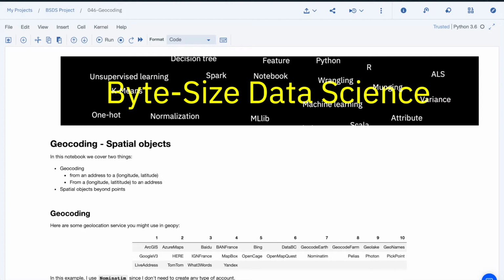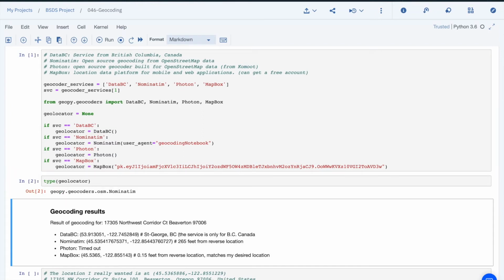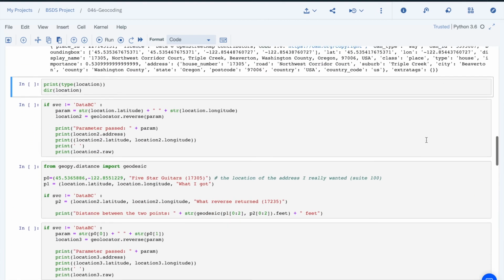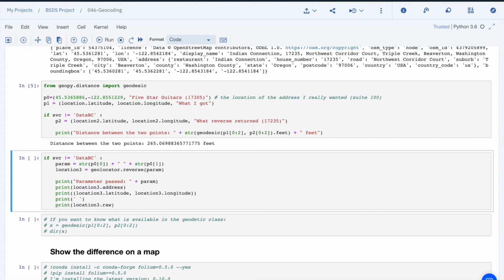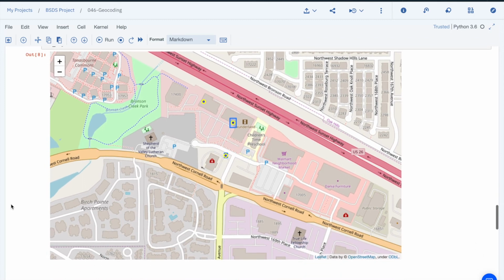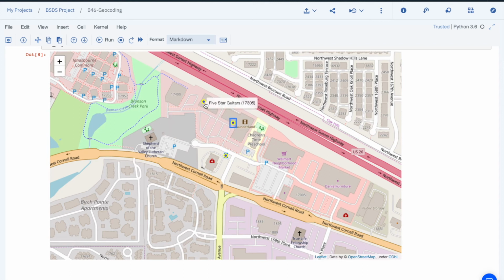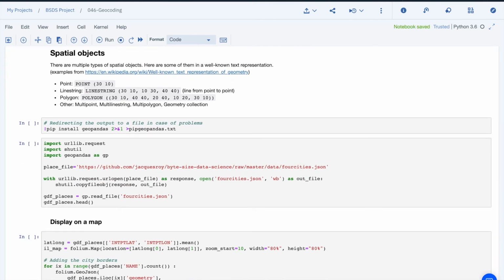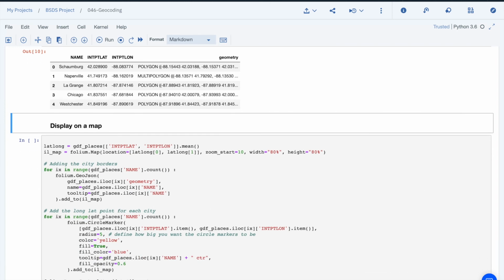046-Geocoding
In the previous video, video 45, we learned how do we get to measure the distance between two locations and saw what that means when we are dealing with a round earth and not a flat map. This time, we are looking at geocoding, the process of converting an address into a longitude-latitude point.